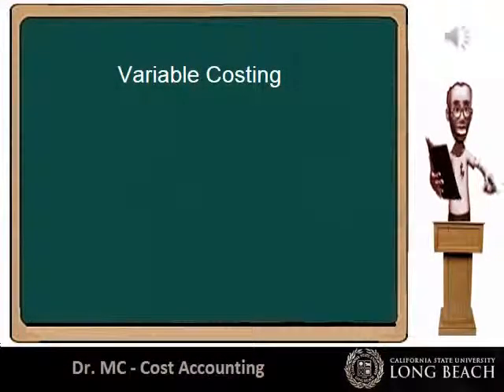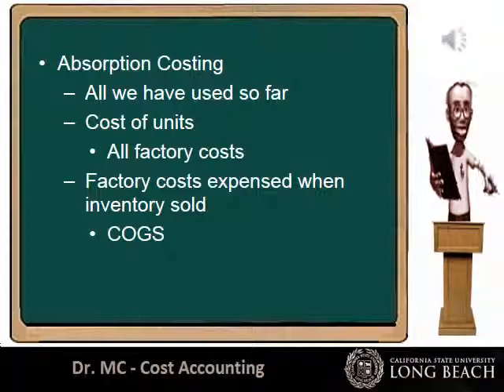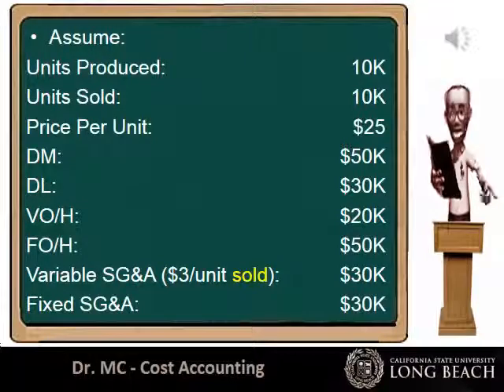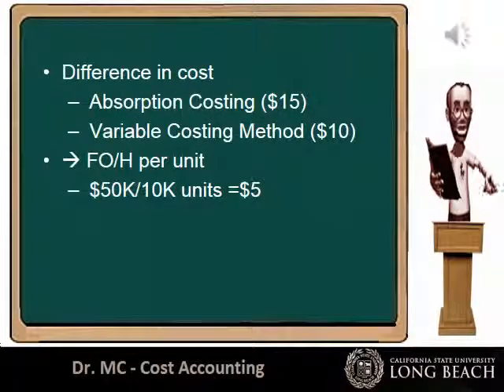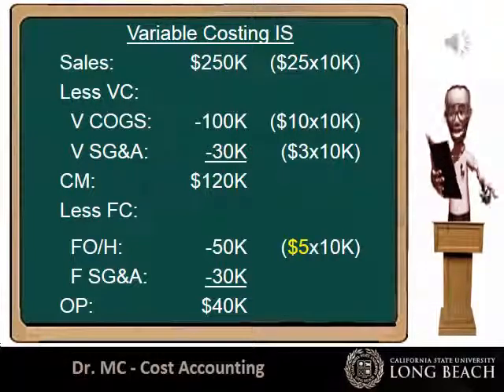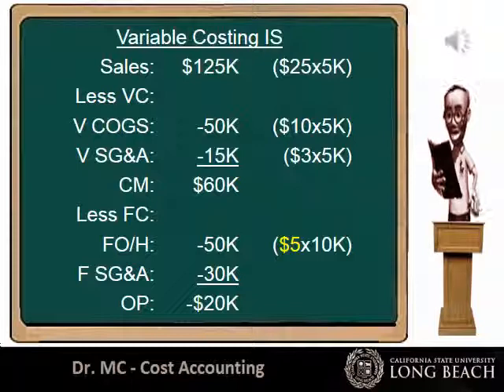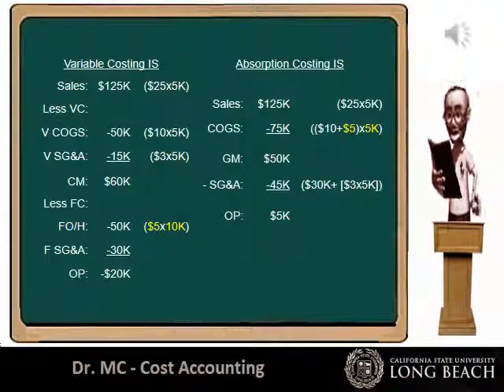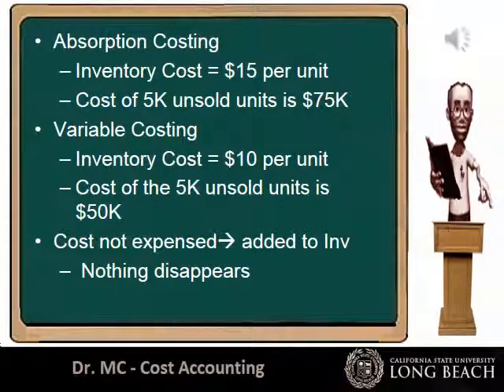11 18 variable costing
lecture on variable costing